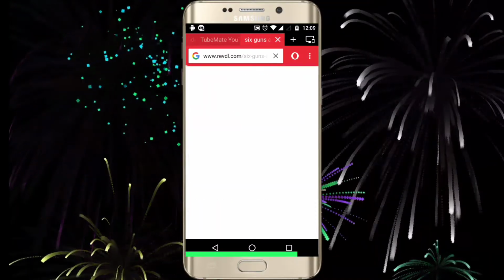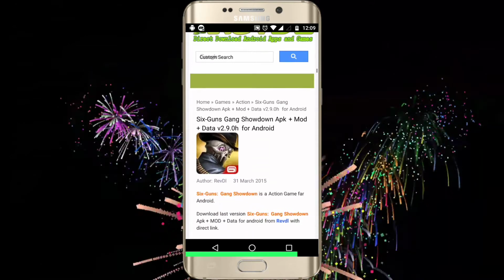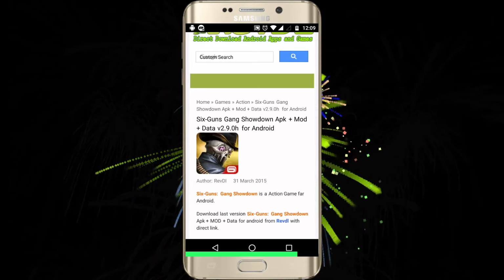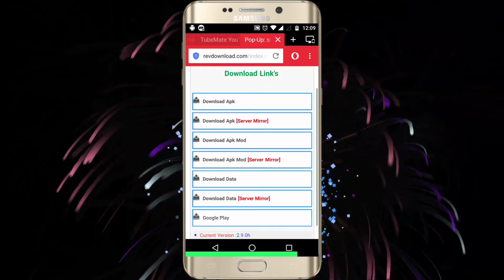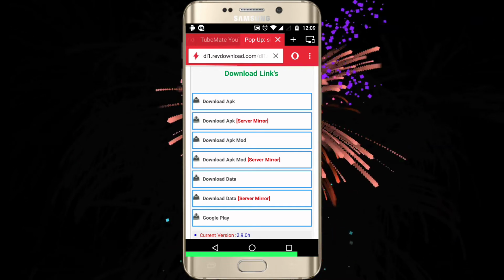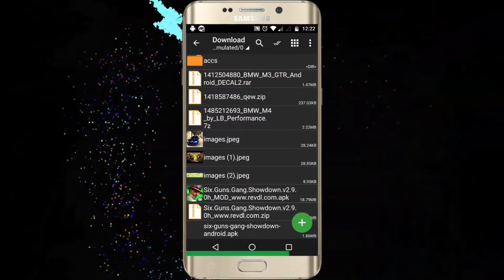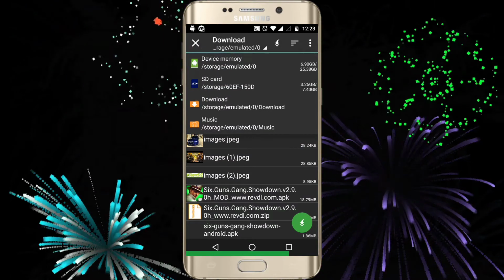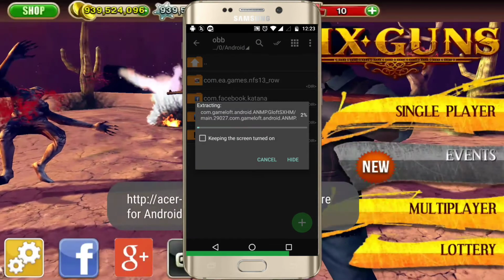How to download and install six guns mod (unlimited money) for Android (no root) 100% working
Hi there
This is shubham salgaonkar
In this video I am showing how you can download and play six guns in Android device